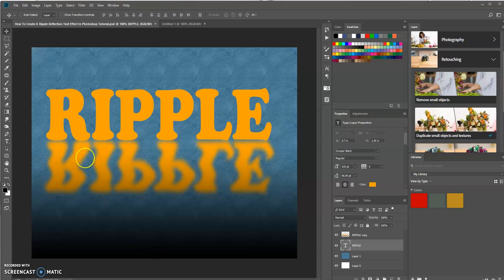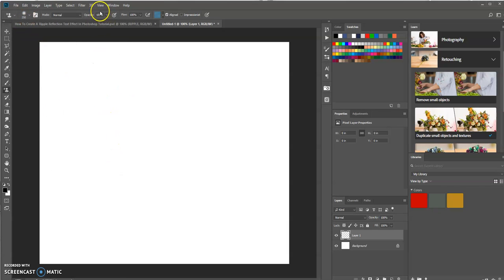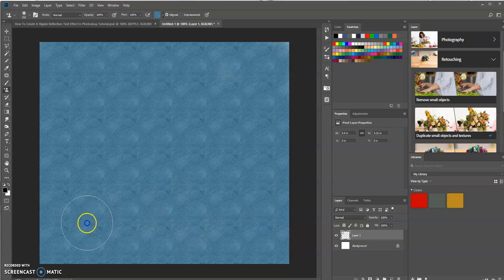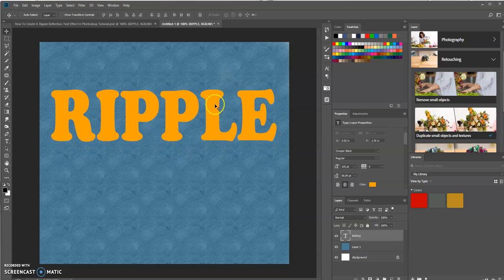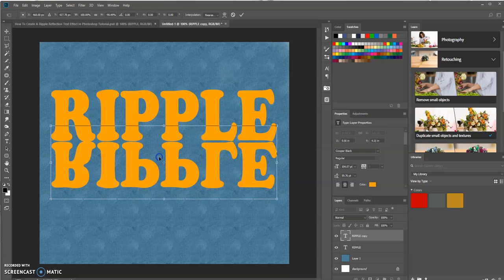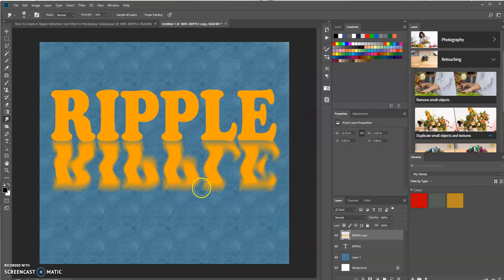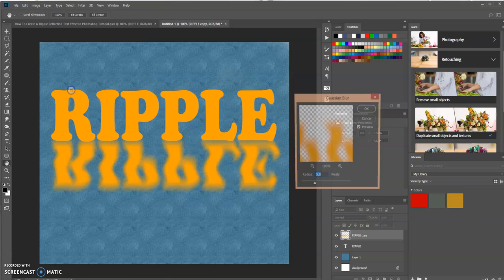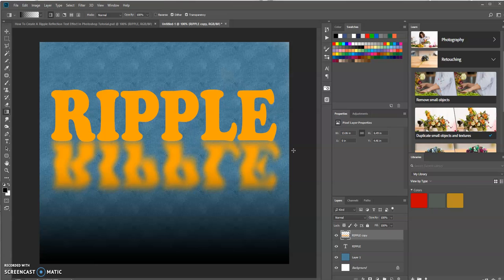How To Create A Ripple Reflection Text Effect In Photoshop | Adobe Photoshop CC Tutorial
In today's lesson you will learn how to create this ripple, water reflection effect in Photoshop.

In this tutorial at the time of recording I'm using Adobe Photoshop CC 2018